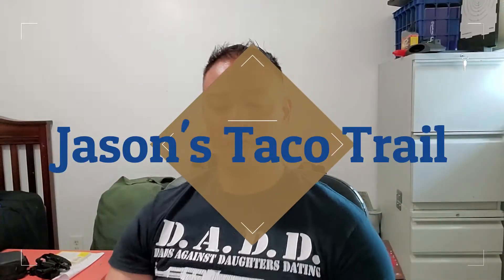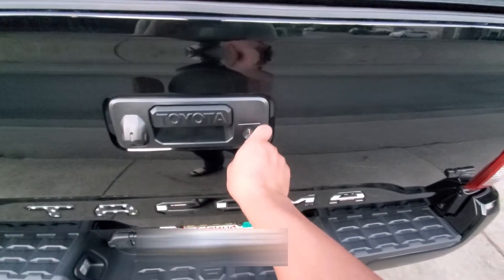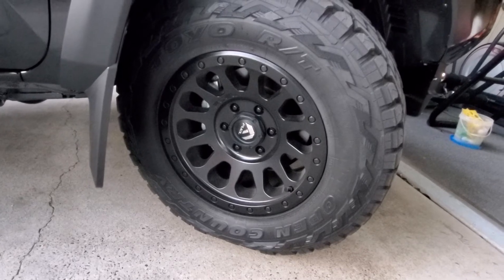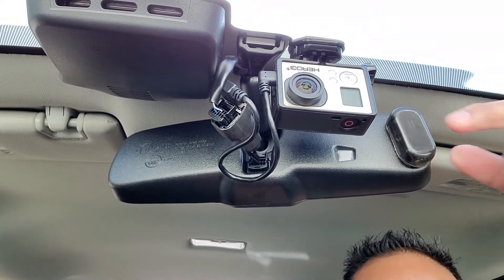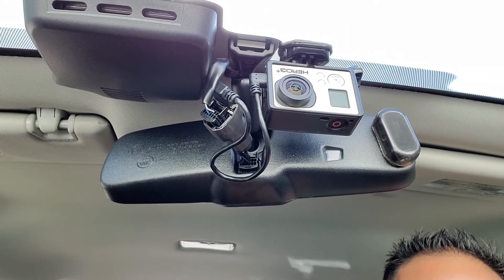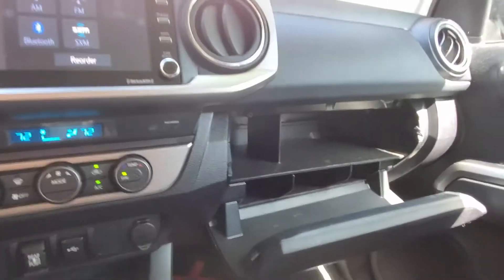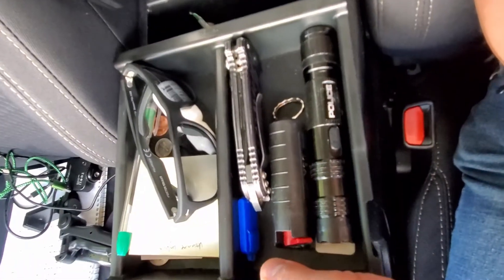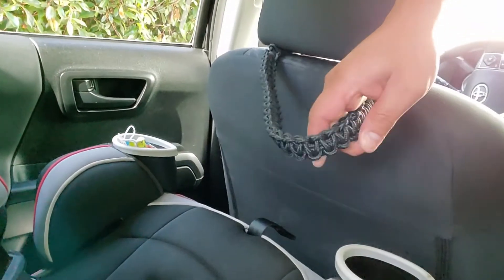A tour of my already installed mods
Since I've had my Tacoma Trail edition for 2 months before I decided to put together a channel, I've already done a few mods. I want to show you guys what I've done so far so we can move on to installing more mods.

Here's where you can find the mods shown here:

Blackout USA flag raised letters

Glove box & center console organizer set

Mirror power USB adapter